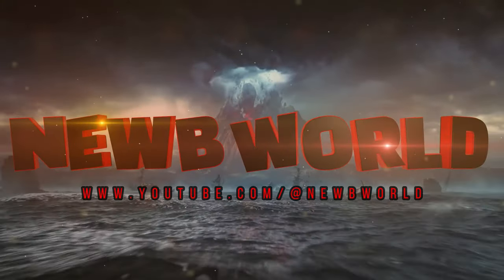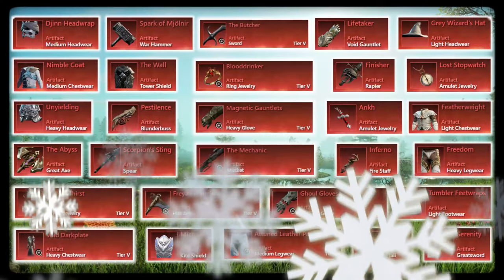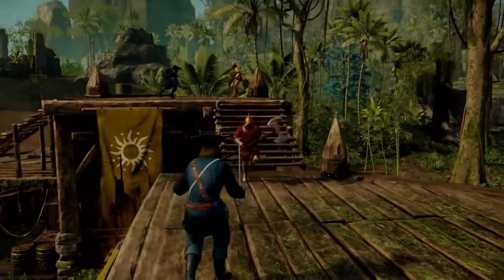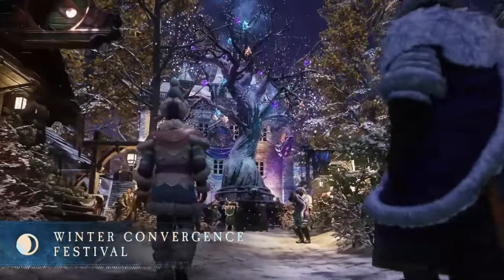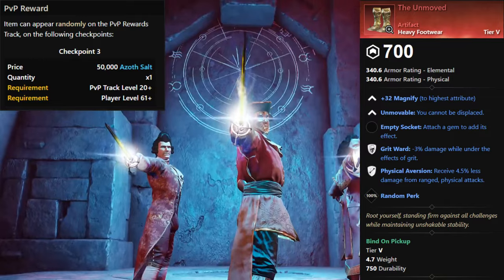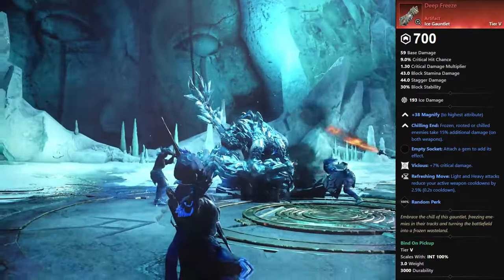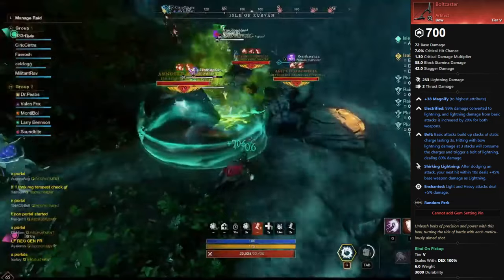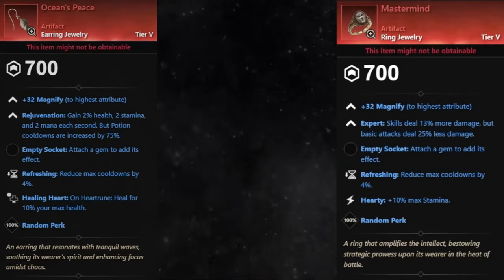How To Get ALL The Season 4 Artifacts (New World: Aeternum)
In this video I will go over all of the new 8 artifacts released with season 4, Eternal Frost, and show you how to get them.
If the artifact you're looking for isn't in this video, check the rest of the artifact videos over here:

Timestamps:
Intro - 0:00
New Ways To Get Old Artifacts - 0:35
Winged Leather Shoes - 1:33
Quickdraw Gloves - 1:42
The Unmoved - 1:54
Vengeance - 2:08
Deep Freeze - 2:27
Koya's Knee Guards - 2:37
Boltcaster - 2:47
Gladiator - 3:12
Mastermind & Ocean's Peace - 3:27
Outro - 3:37